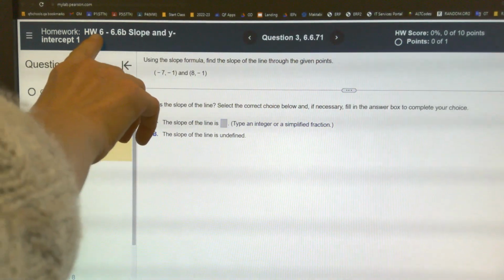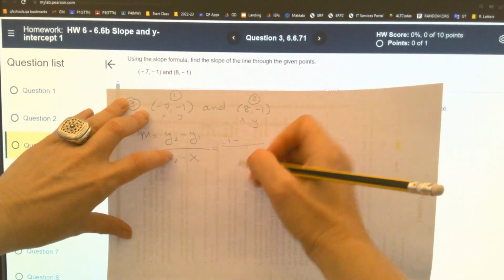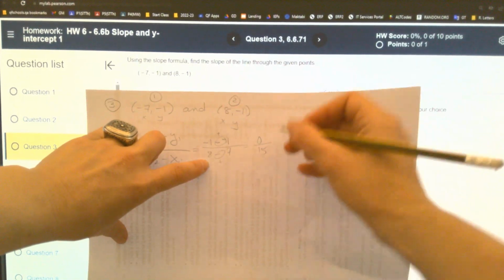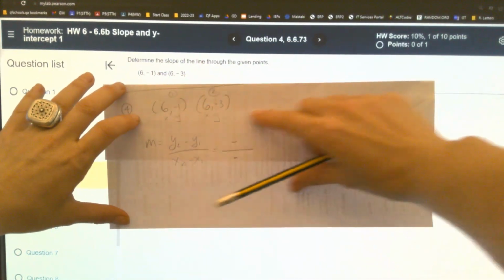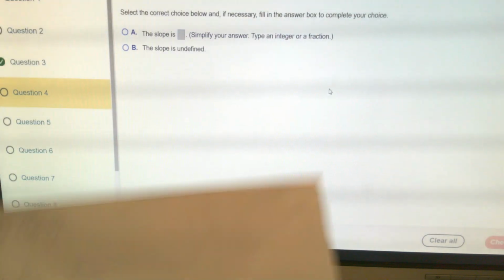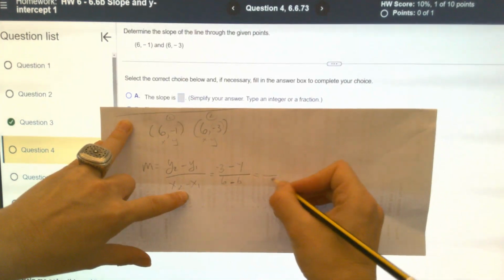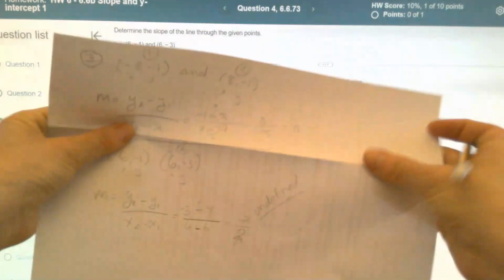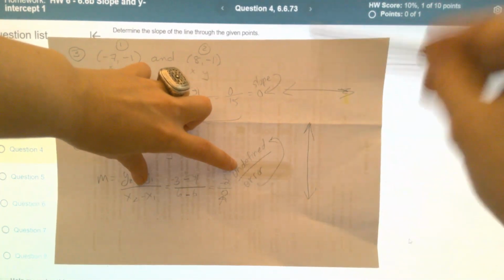LAII HW6 - MML, Q3, Q4